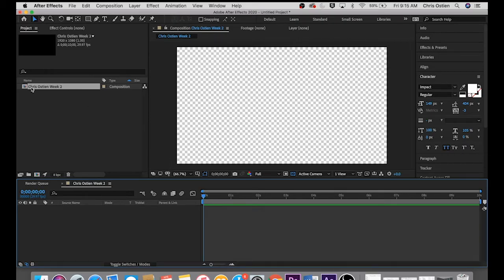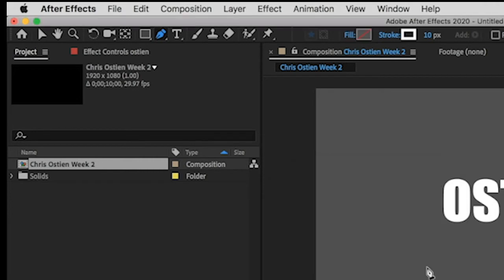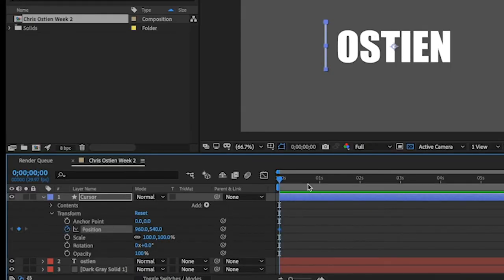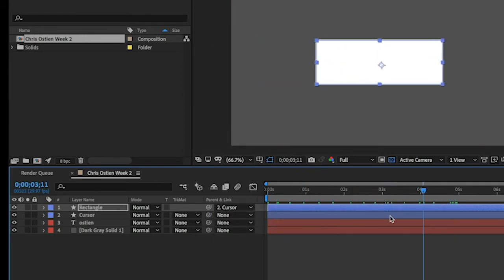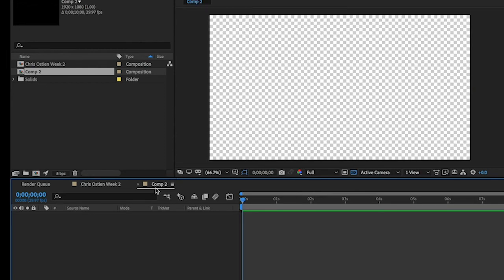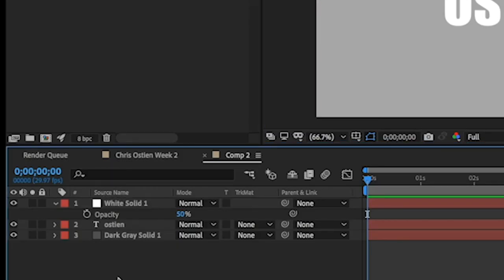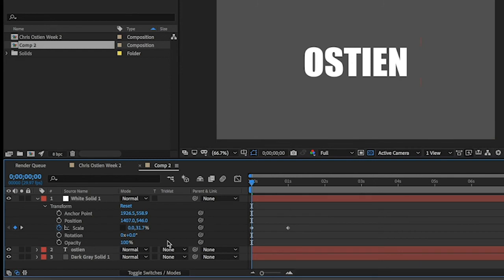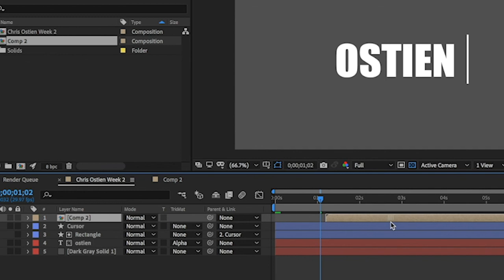JRL 237 Week 2 Track Mattes